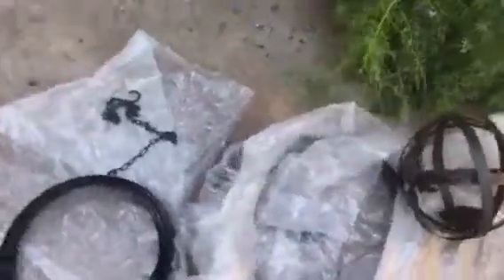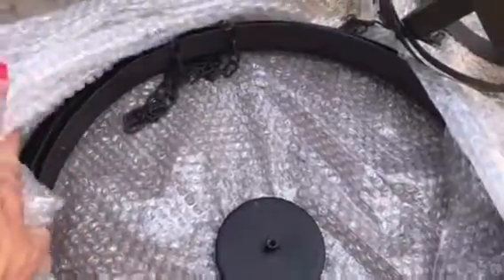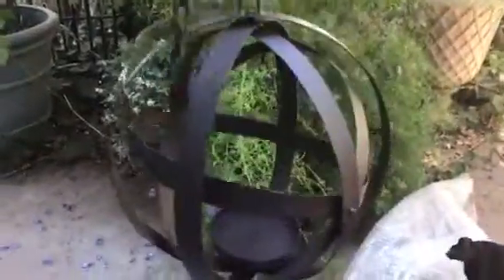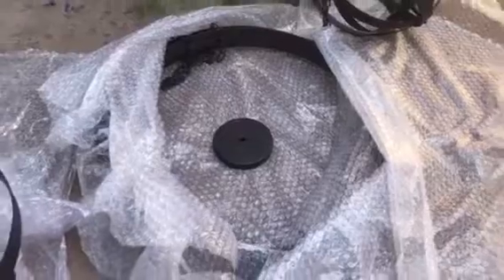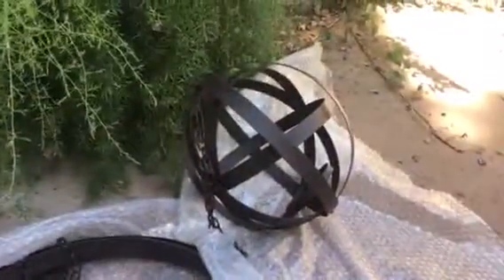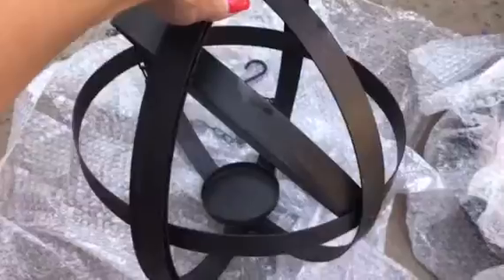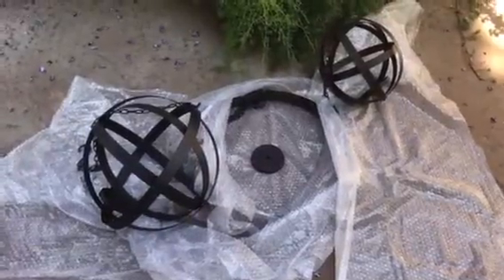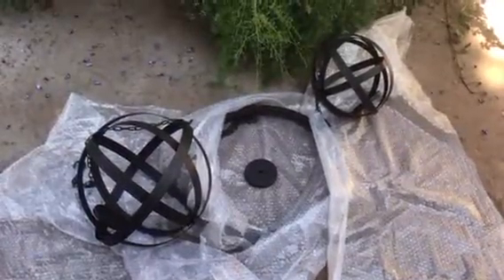How to Add Elements of Interest and Architectural Design in the Garden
This week I am showing you how to add interest and an element of architectural design to your garden with these metal strap votive orbs. Great with candles out on the patio or for an outdoor wedding.